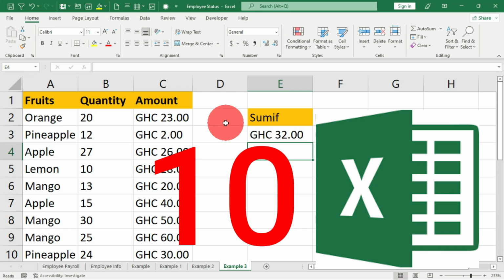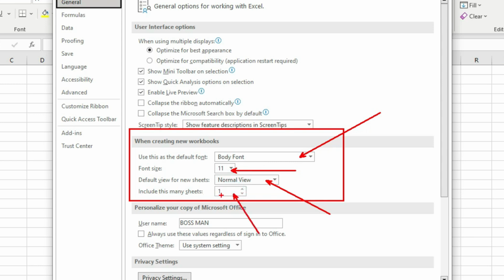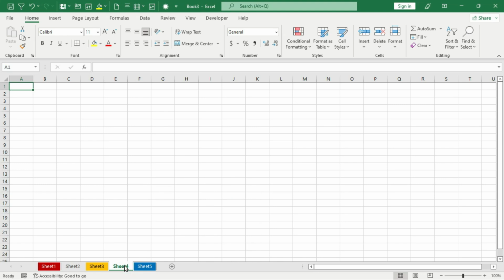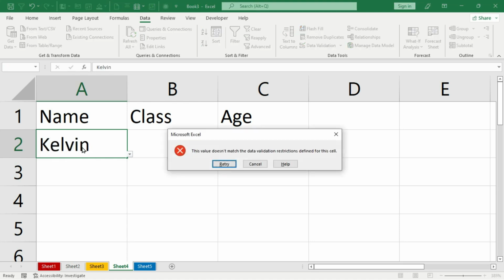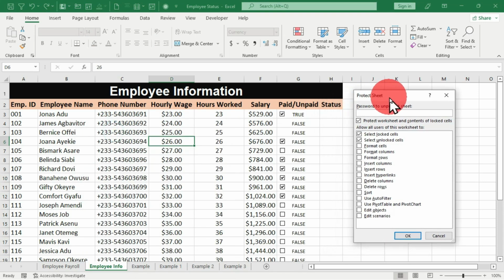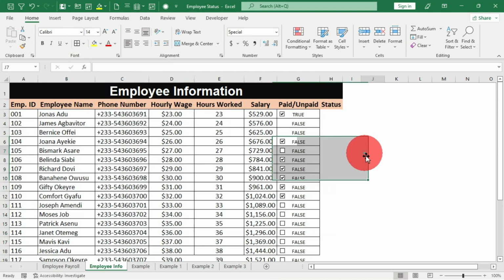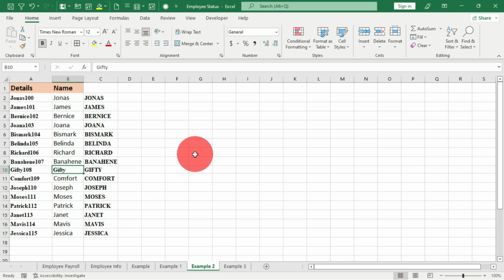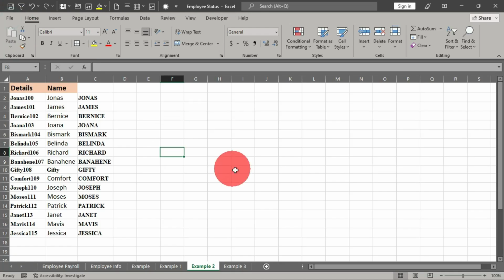10 Worksheet Hidden Features in Microsoft Excel You Need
In this Microsoft Excel tutorials, we are going to identify 10 Hidden features you need to break your Excel chain of lacking the most knowledge in manipulating Excel. Below are timestamps

00:00 Introduction
00:38 Customize Number of Worksheets
04:12 Apply Color to Your Worksheets
05:11 Create Dropdown list in Excel
07:51 Switching between Excel Workbooks
08:31 Revealing all Worksheets
09:15 Protecting Your Excel Worksheets
10:50 Deactivate Excel Worksheet Gridlines
12:21 Using Upper Function
14:08 Format Painter in Excel
14:46 Adjust Columns Headers
15:33 Your Bonus of the Day
17:02 Video Conclusion